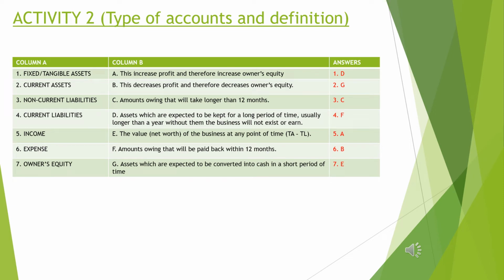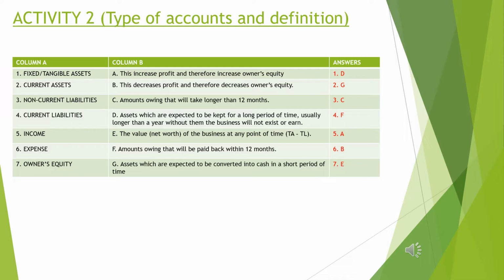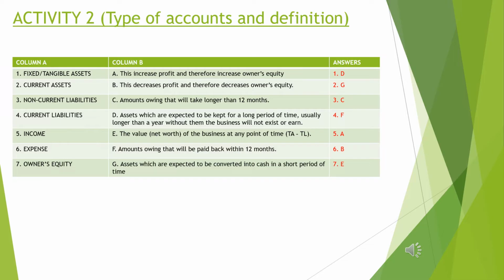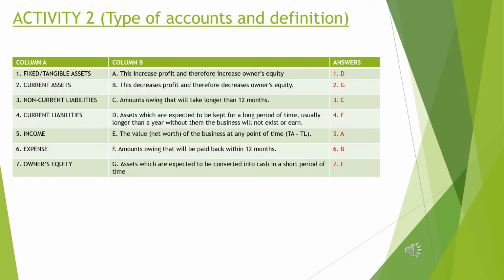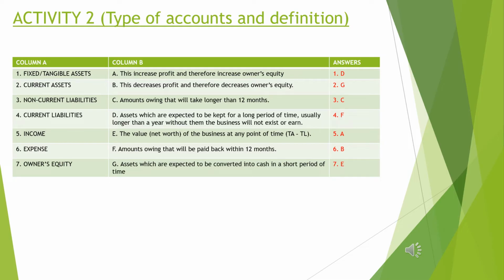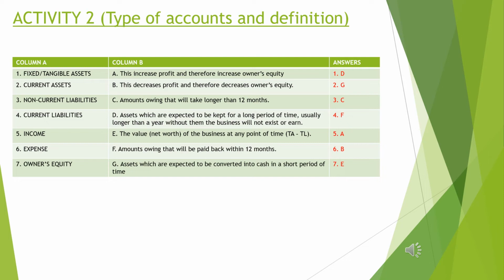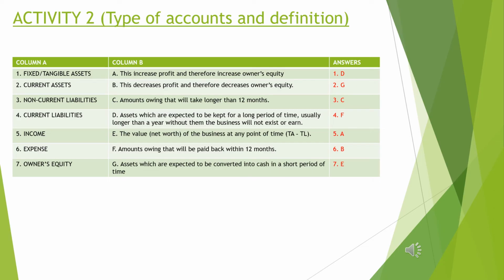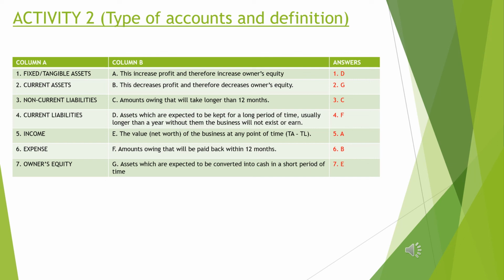ACTIVITY 2 Type of accounts and definition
On this lesson we are matching types of accounts with the most precise descriptions.